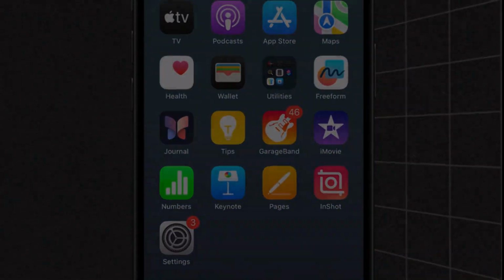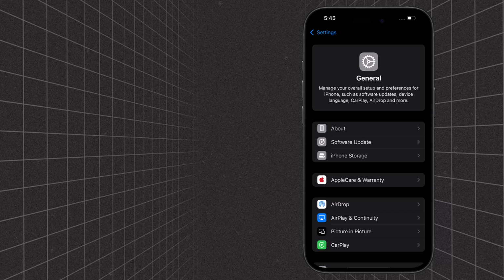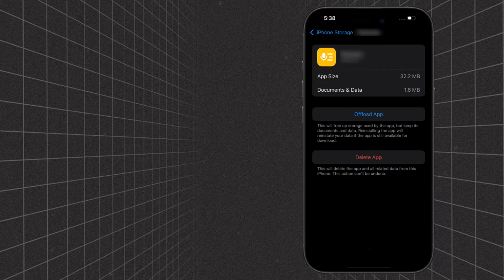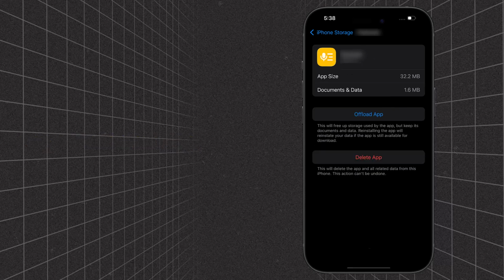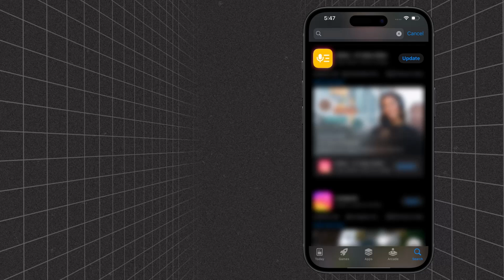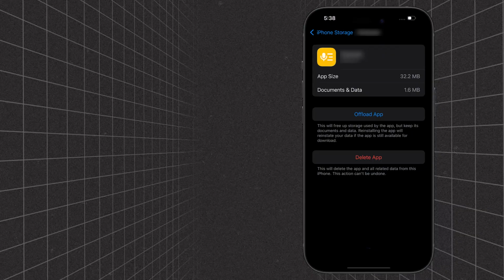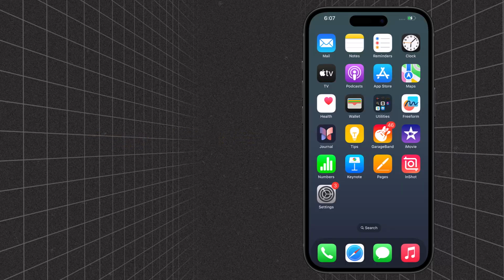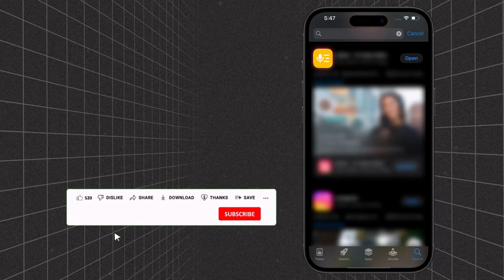Listen AI App Not Working: How to Fix Listen AI App Not Working (FIXED)